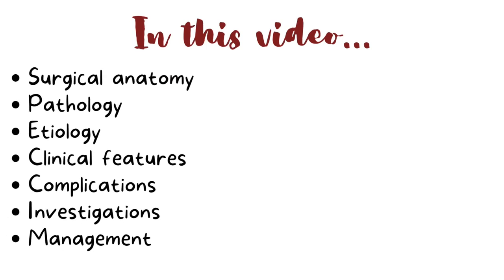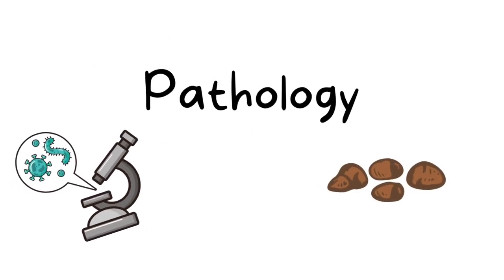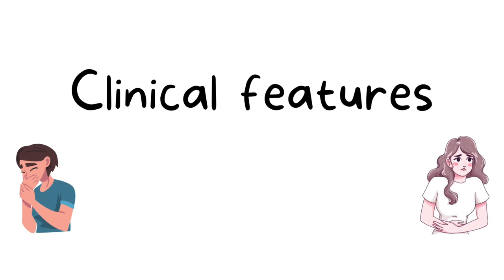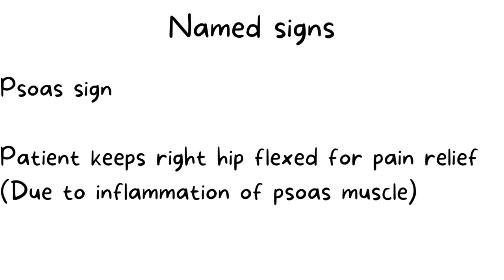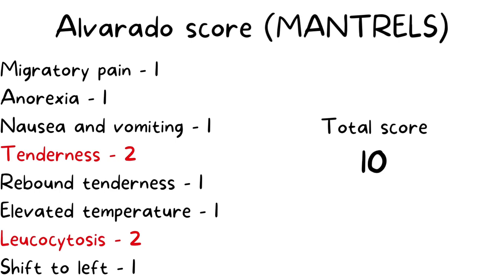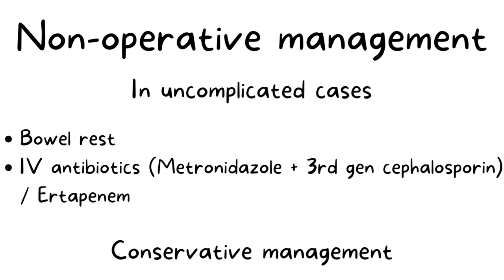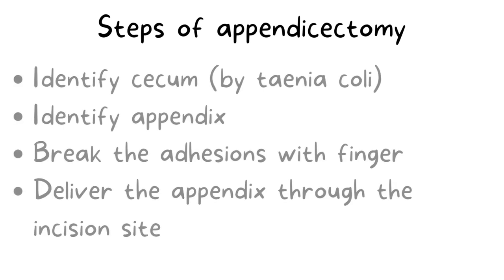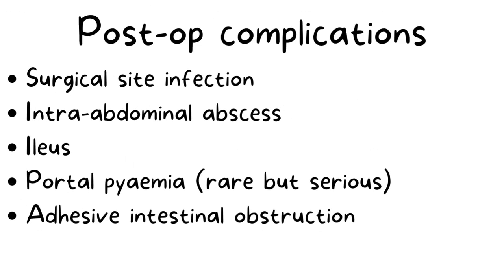Acute appendicitis surgery (Anatomy, pathology, surgery super-simplified) | Med Vids Made Simple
Get bitcoin worth 100 rupees for free when you make your minimum investment just of 100 rupees on this app:

Check out my 2nd channel here to learn concepts in pathology and pharmacology in 2 MINUTES:

Thanks in advance. I'll see you all in my next video. Until then, take care, and stay safe and happy.